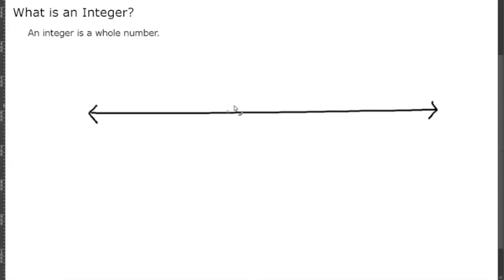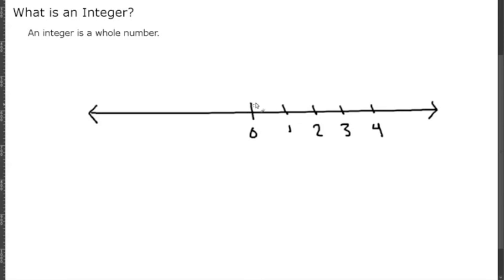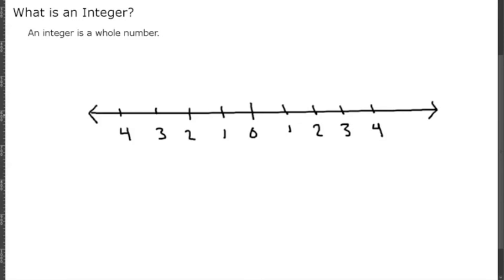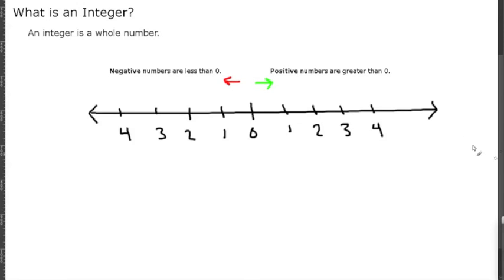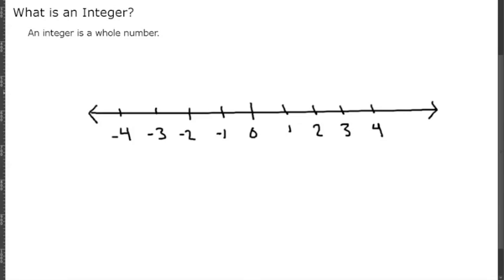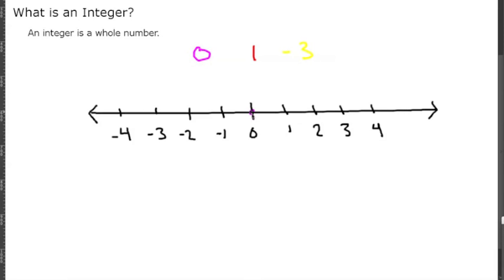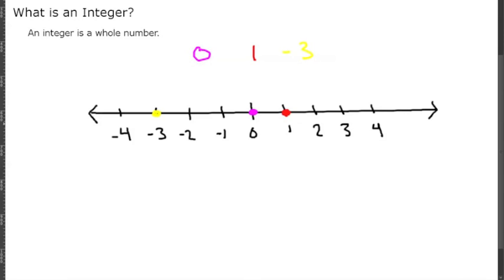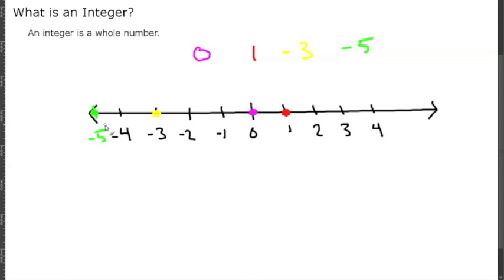PreAlgebra: 2-1 What is an Integer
An integer is a whole number. Whole numbers exist to the right side of zero on a number line and the left side of zero. The integers to the right are positive numbers and are greater than zero. The integers to the left are negative numbers and less than zero.

Happy learning!